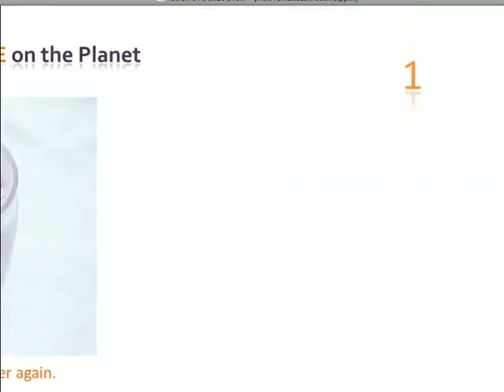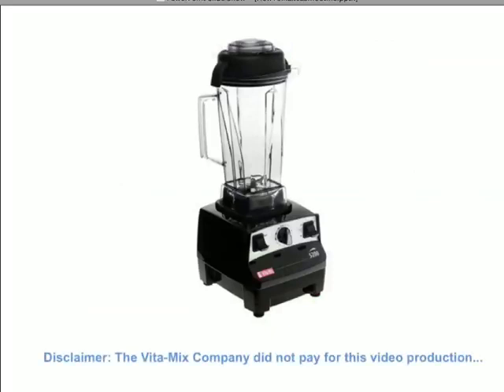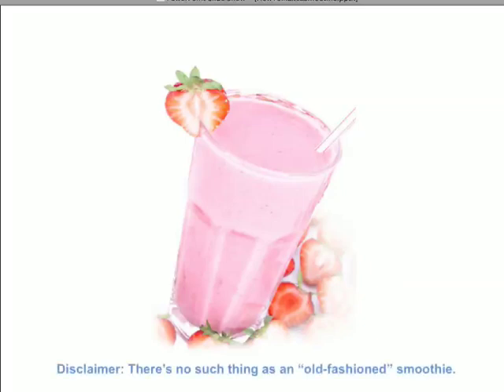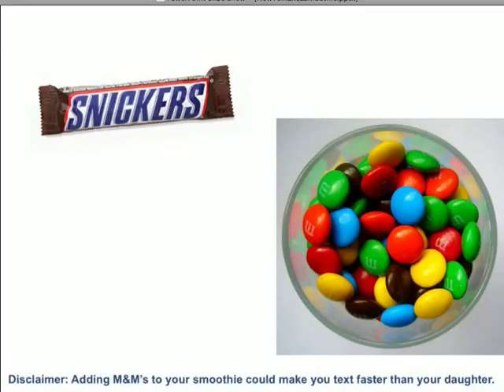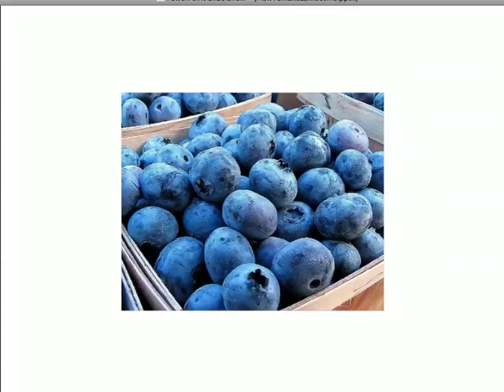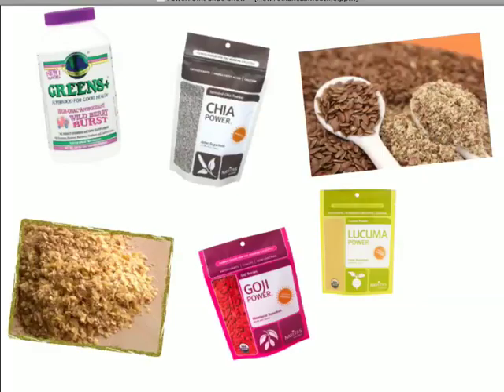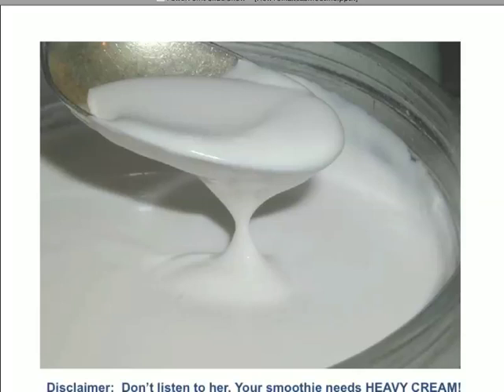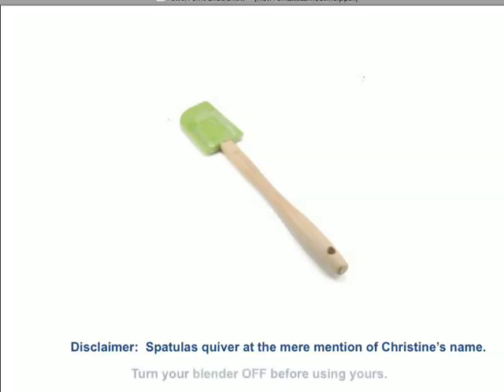How to Make the Best Smoothie on the Planet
How to Make an AWESOME Smoothie